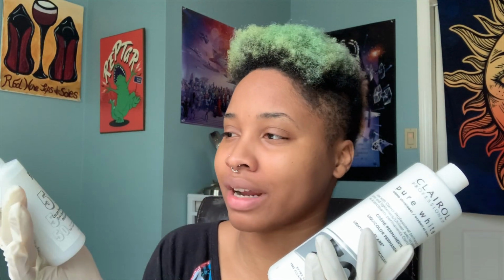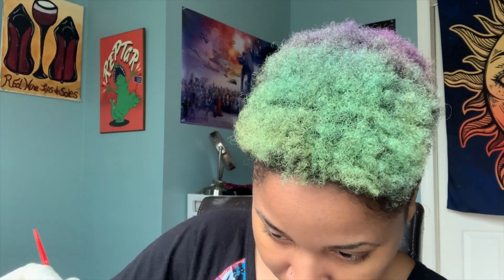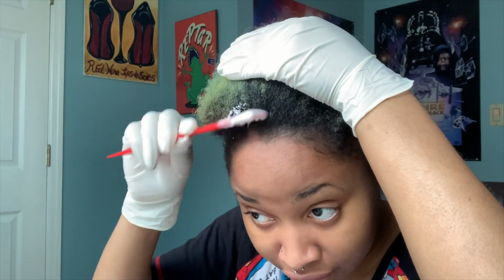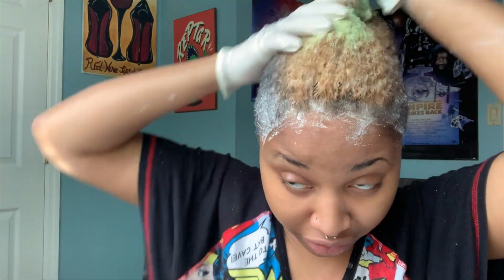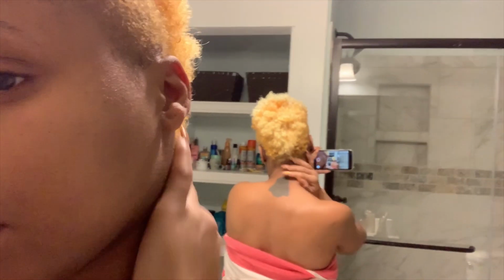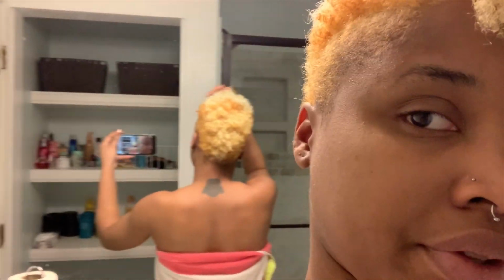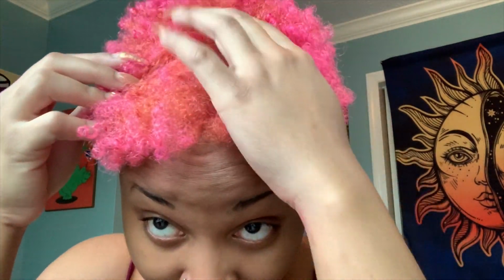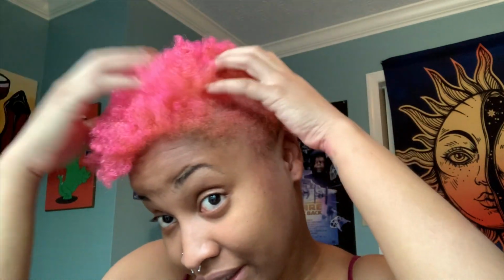I DYED MY HAIR... AND RUINED IT??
With the quarantine happening ain’t no such thing as stylist. I dyed my hair.. did I ruin it??? Watch the video to find our.